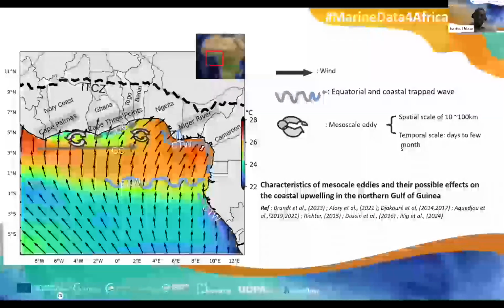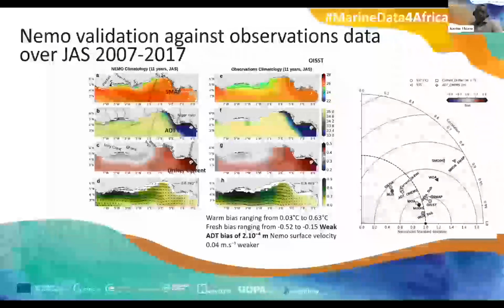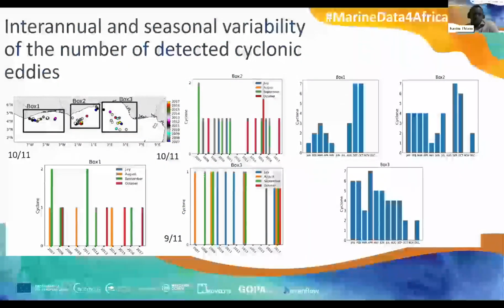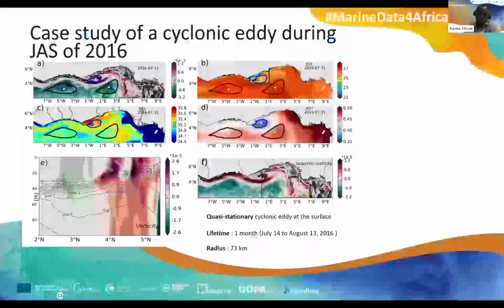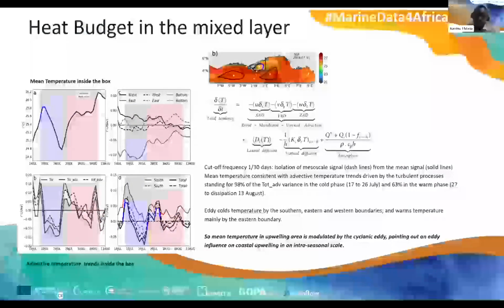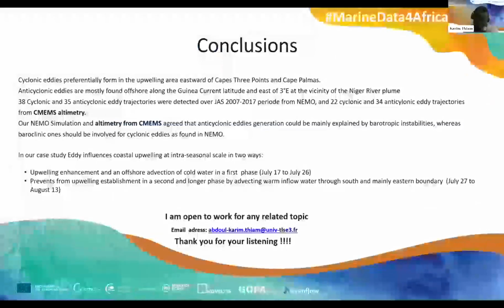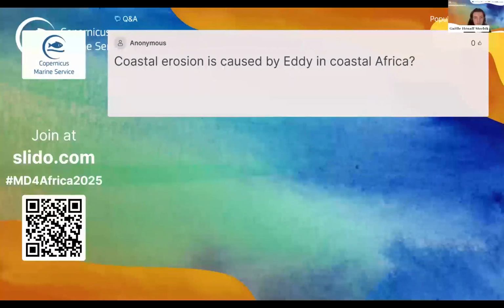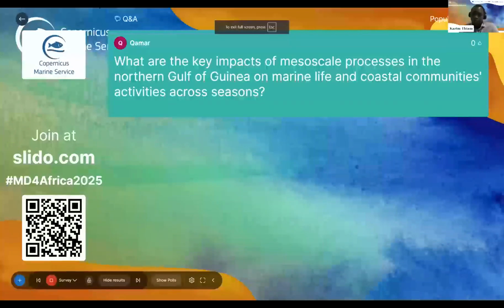MD4 Africa - User testimony #3 - Karim Thiam